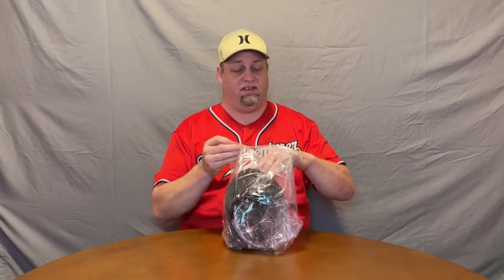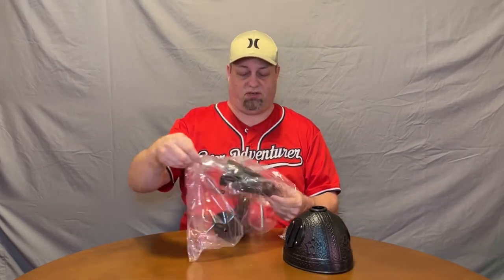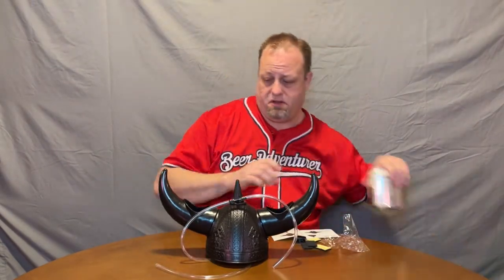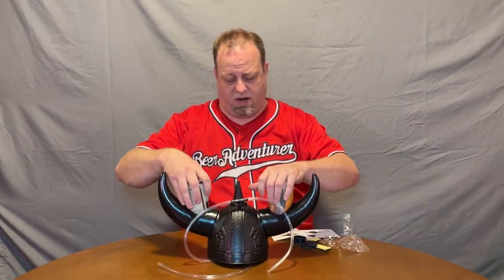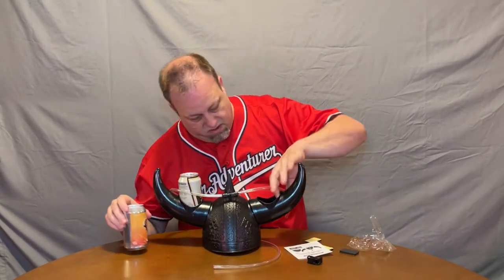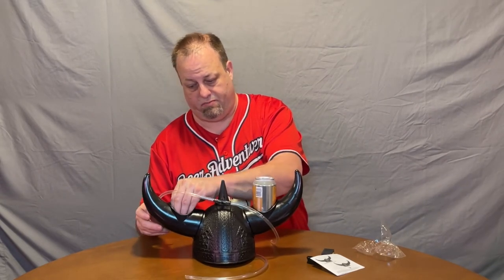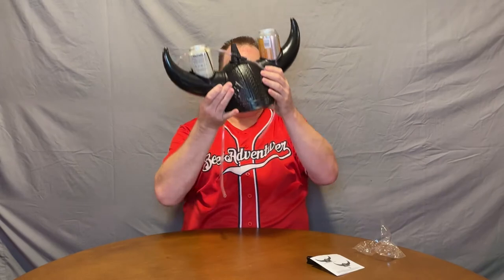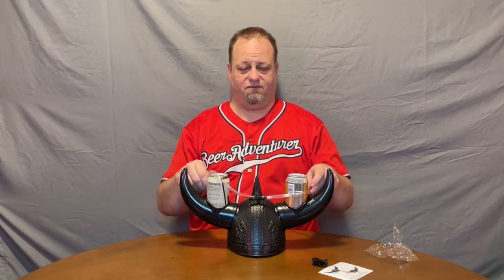Viking Beer Helmet | BLKSMITH | Product Review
BLKSMITH Viking Beer Helmet Hat For Sports, Tailgating, and Parties
Holds 2 standard 12 or 16 ounce cans